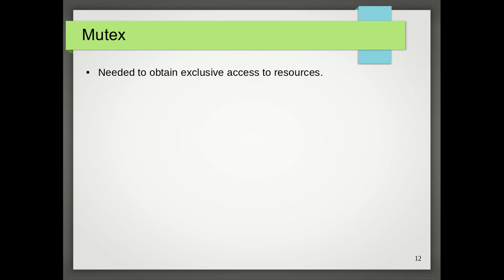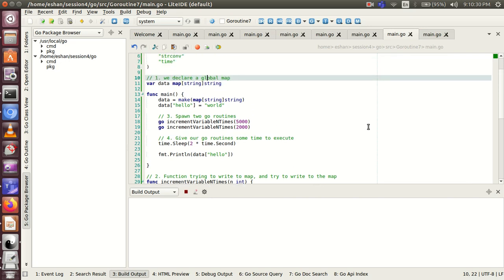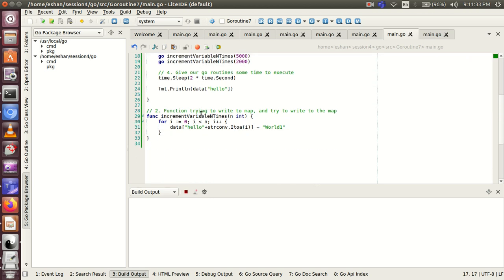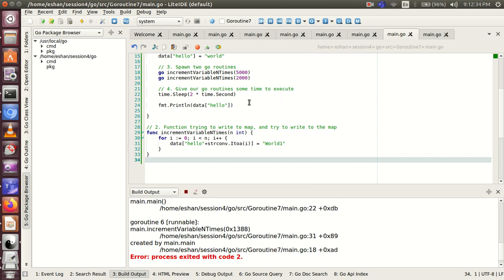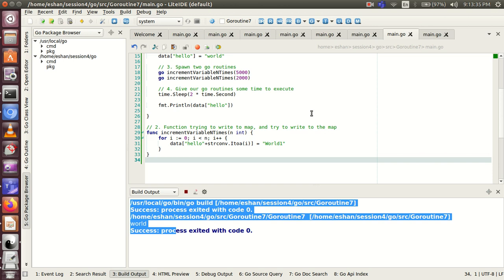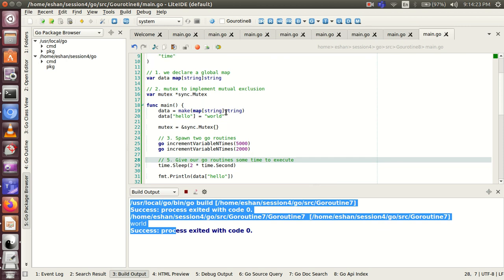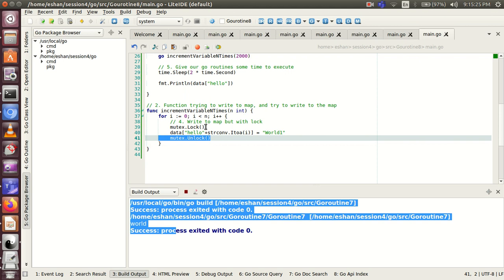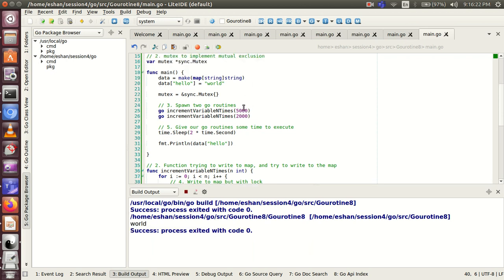Mutex in golang